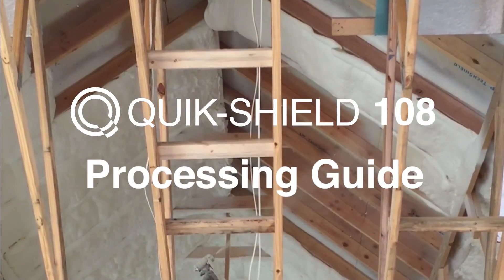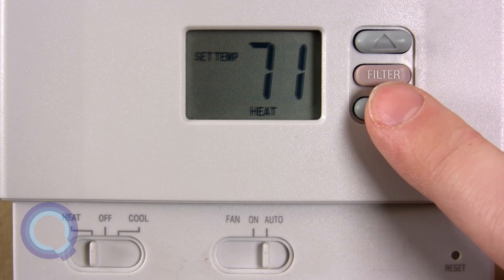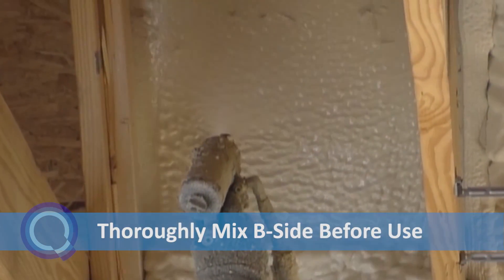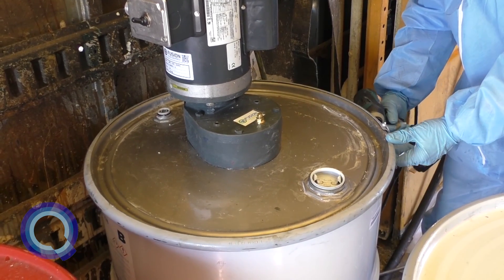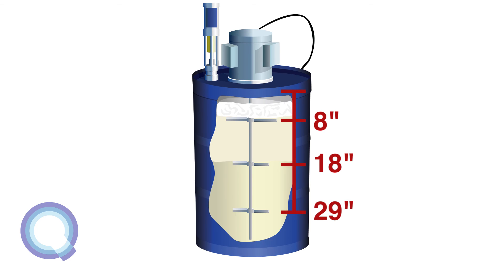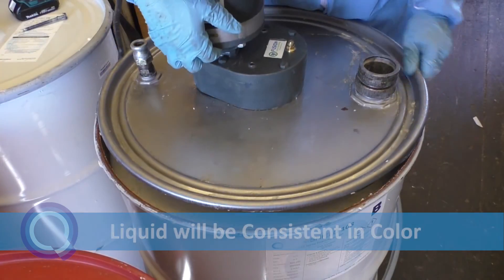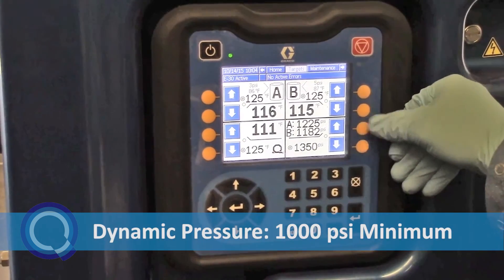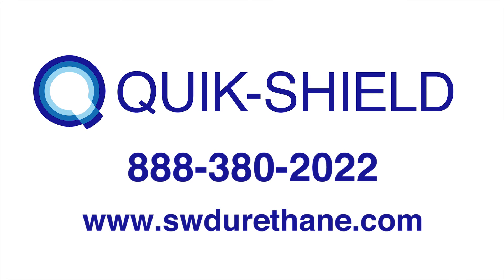Quik-Shield 108 Processing Guide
Storage, processing, and equipment settings for optimal Quik-Shield 108 performance